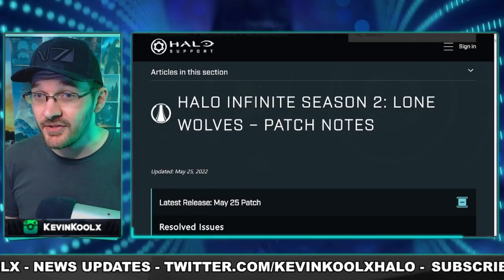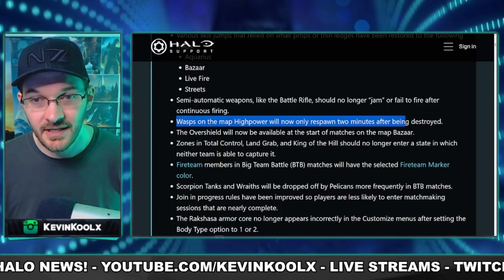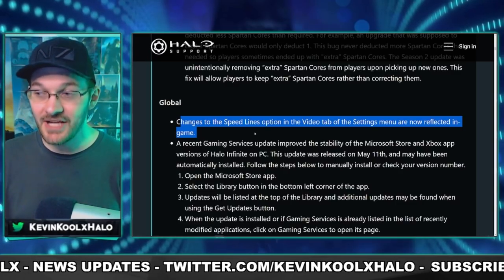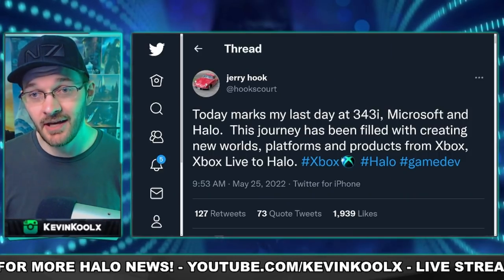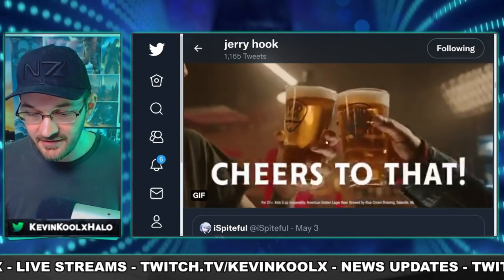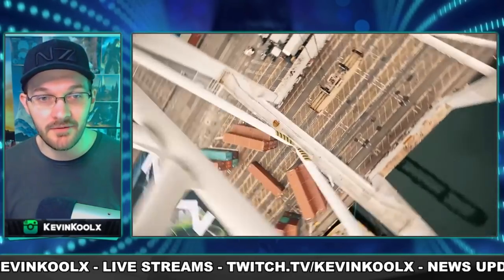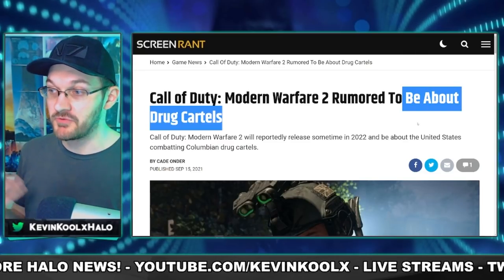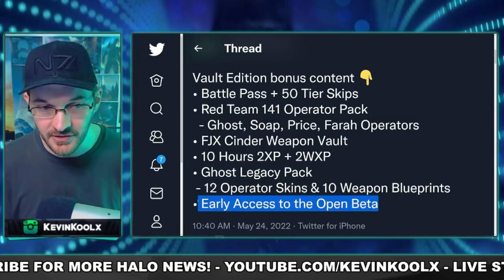Head of Design Leaves 343! Halo Infinite New Patch BIG FIX! Modern Warfare 2 Release Date and Leaks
Timestamps
Head of Design Leaves and Halo Infinite Patch - 0:00
Modern Warfare 2 News - 6:23

Sources
Weapon Jamming Update